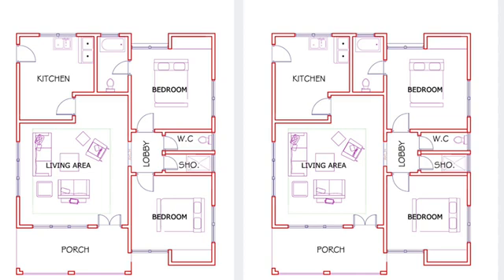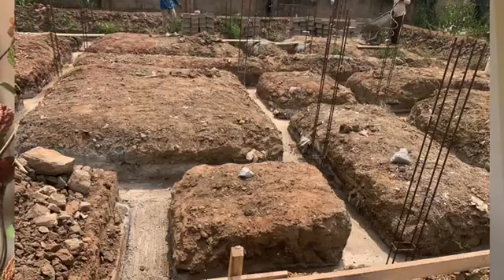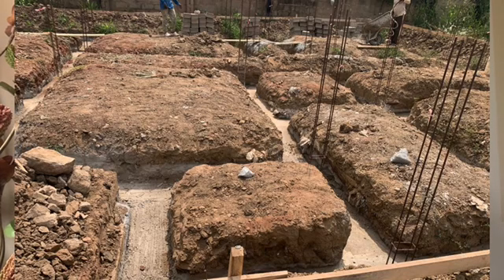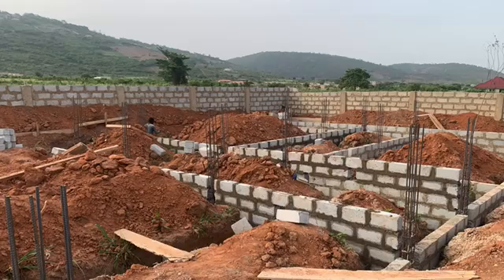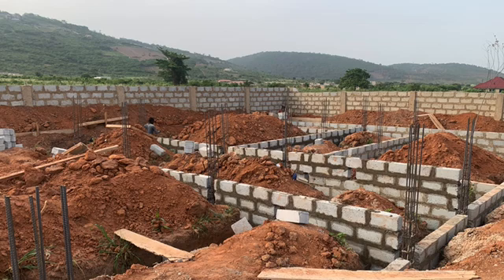QUANTITY OF MATERIALS FOR A 2-BEDROOM HOUSE (EP1)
This video talks about how to estimate the quantity of materials needed for a two-bedroom house.